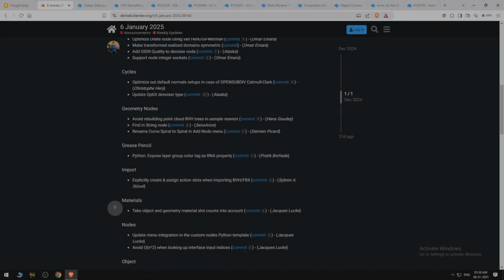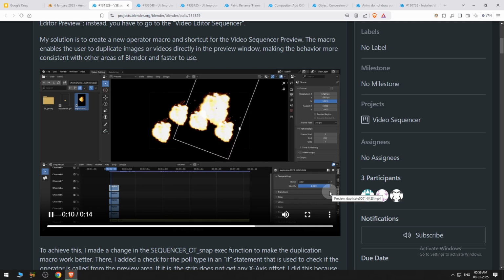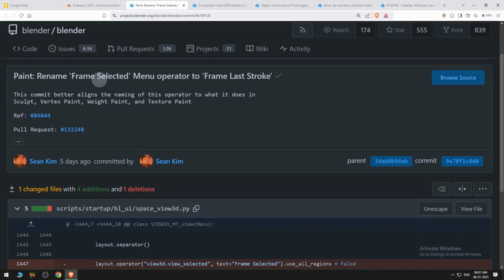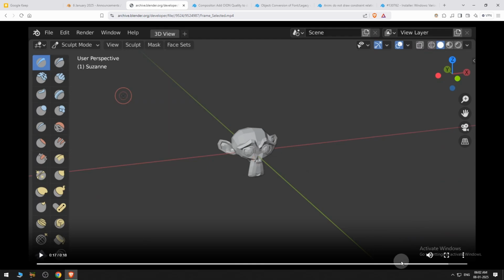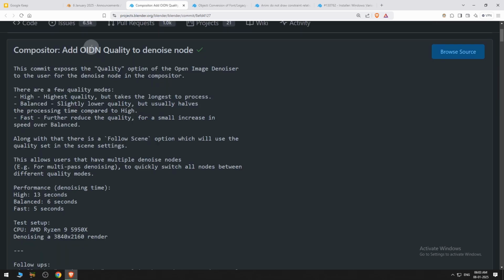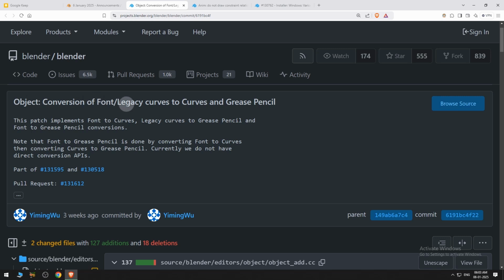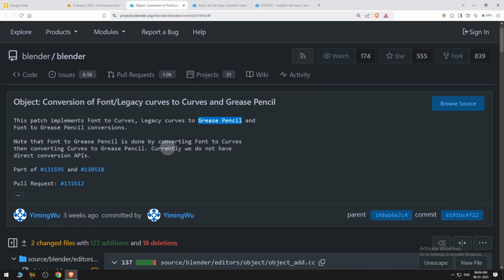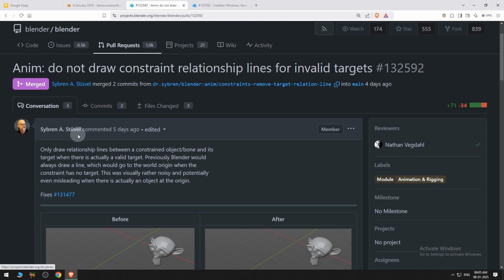Video Editor Goodness blenderthisweek blenderveda #13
Welcome to Blender Veda, where we bring you the latest updates on everything Blender! In this weekly series, we'll cover everything new in blender to help you stay up-to-date with the world of Blender.

Whether you're a beginner or an experienced Blender user, this series is for you.

blender
3D modeling
animation
CGI
weekly updates
tutorials
software
digital art
VFX
computer graphics
game development
motion graphics
open source
creative software
design
visual effects
3D rendering
graphics
video editing
motion design